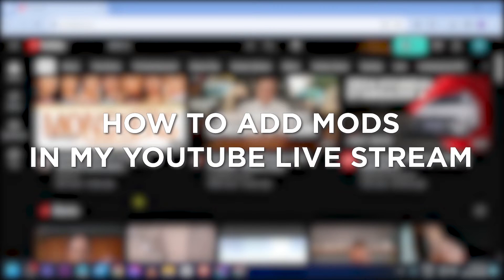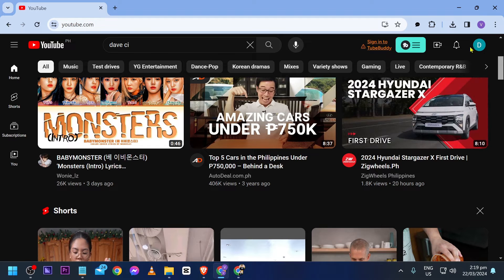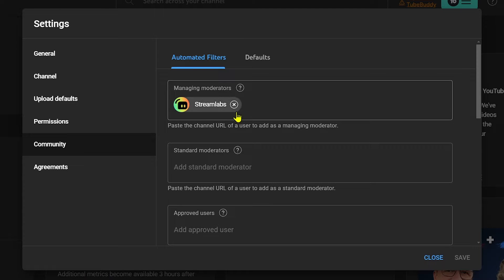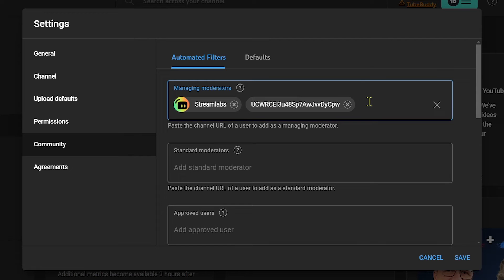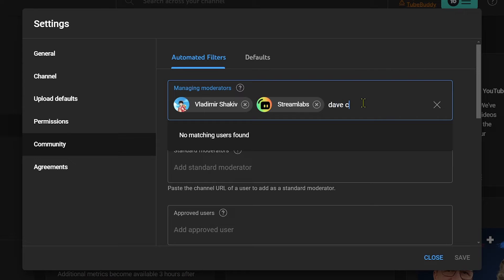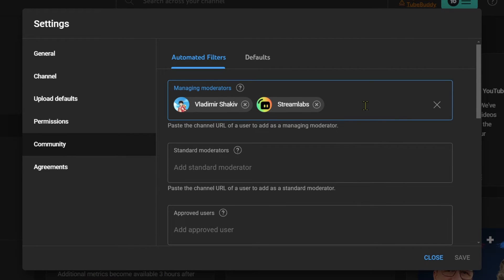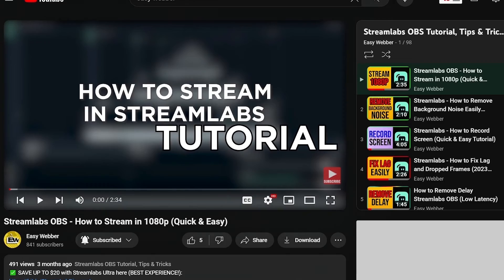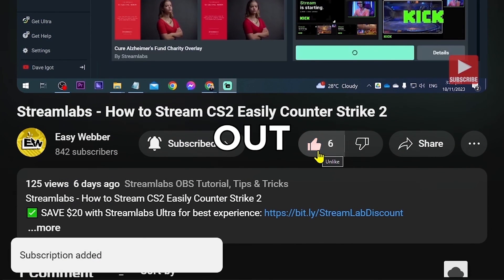How to Add Mods in my YouTube Live Stream (TUTORIAL)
If you are wondering "How to add mods in my YouTube live stream"? Here's the tutorial video to answer your questions. Watch this video and learn the way to add moderator in YouTube live stream.

-- RECOMMENDED VIDEOS --
Add Moderators to YouTube Live Stream (How To Block/Unblock People)